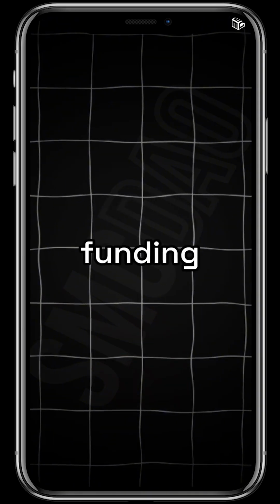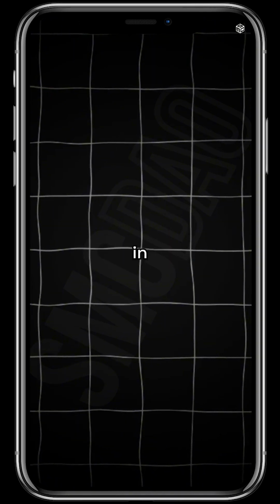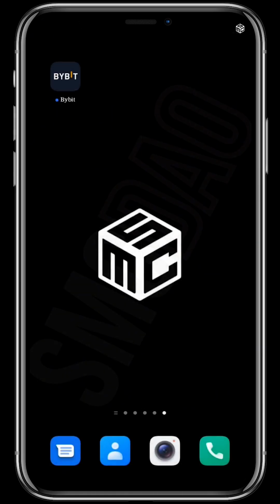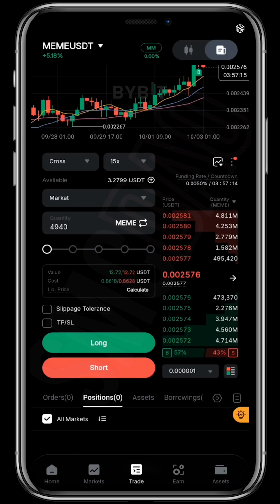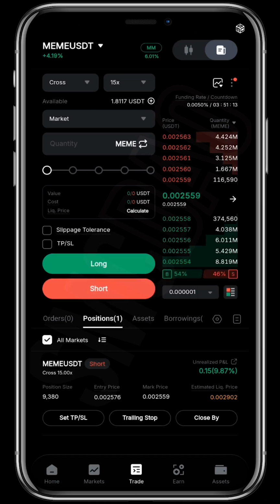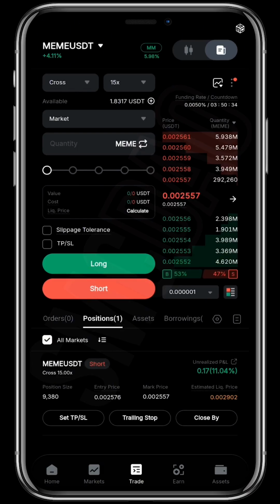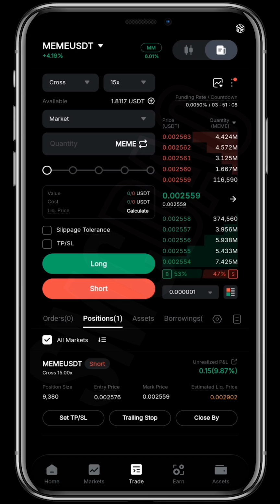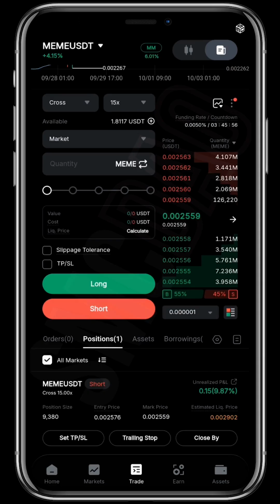How To Calculate Funding Rate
Timestamps:
0:00 – 0:18 → Intro & support request (Wikicat educational token)
0:18 – 0:45 → What are funding fees? (payments between long and short traders to align futures and spot prices)
0:45 – 1:07 → Explanation: positive vs negative funding (who pays whom and why)
1:07 – 1:27 → Overview of perpetual futures vs regular futures (no expiry mechanism)
1:27 – 1:51 → Using Bybit exchange for the demonstration
1:51 – 2:10 → Viewing funding rate and countdown timer for next payment
2:10 – 2:21 → Entering a trade (example: short position setup)
2:21 – 2:44 → Formula for funding fee: Funding Fee = Position Value × Funding Rate
2:44 – 2:59 → Calculating position value (Position Size × Mark Price = 23.98466 USDT)
2:59 – 3:29 → Calculating funding rate (convert 0.05% → 0.0005)
3:29 – 3:52 → Final funding fee calculation: 23.98466 × 0.0005 = 0.01199 USDT
3:52 – 4:10 → Interpretation: negative funding means shorts pay longs; positive means longs pay shorts
4:10 – 4:29 → Works the same way for long positions
4:29 – End → Recap, encouragement to comment, like, subscribe, and closing remarks